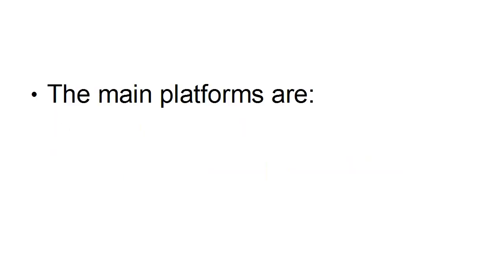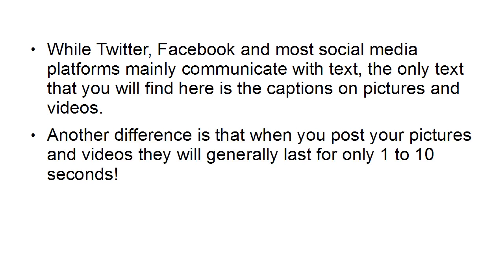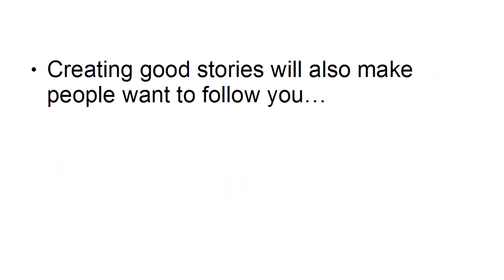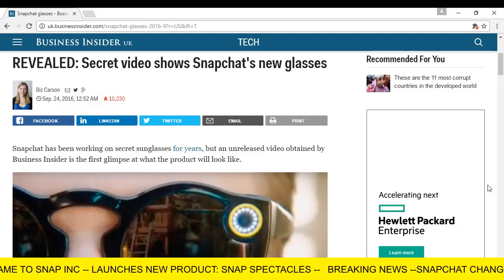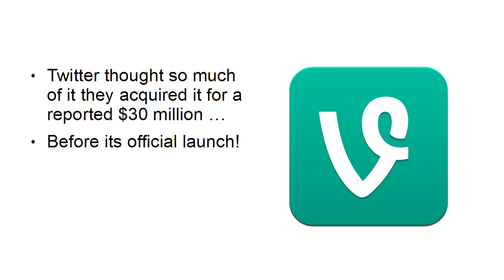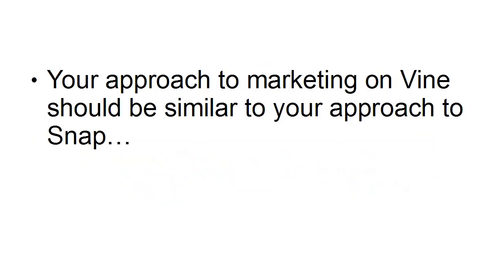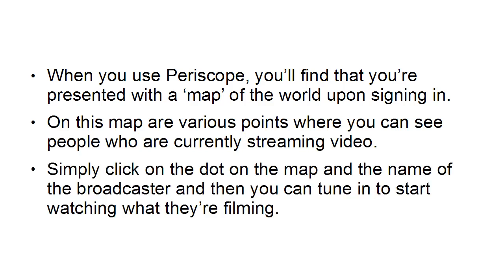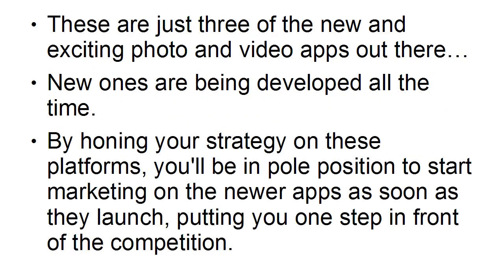Social Media Profile Tips / Part 8